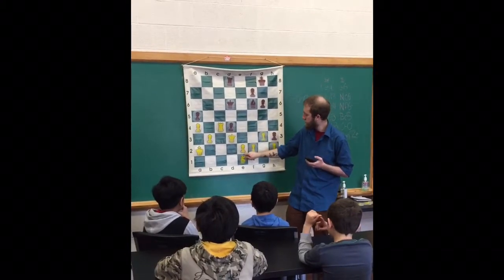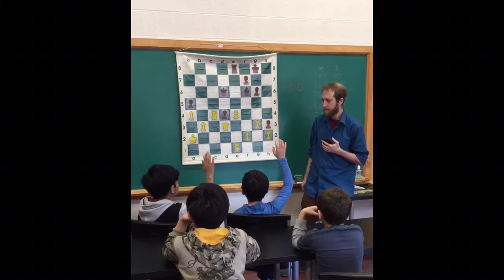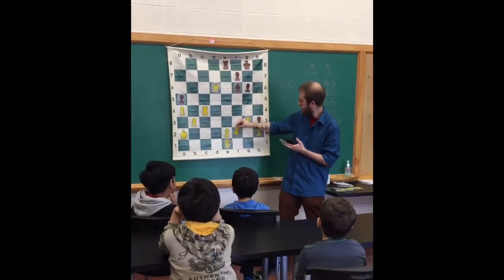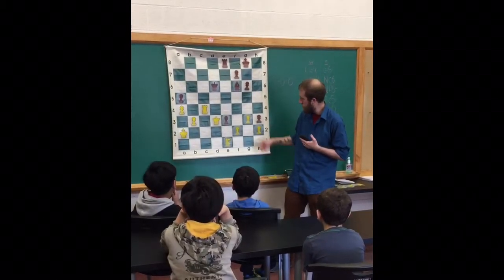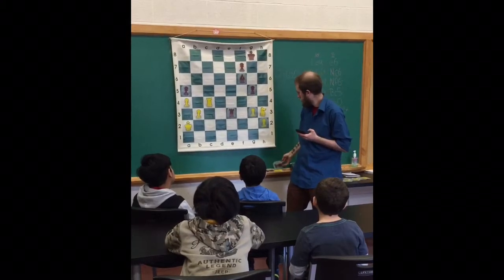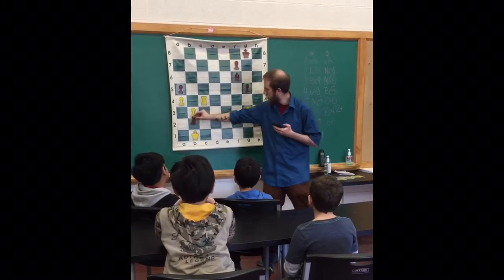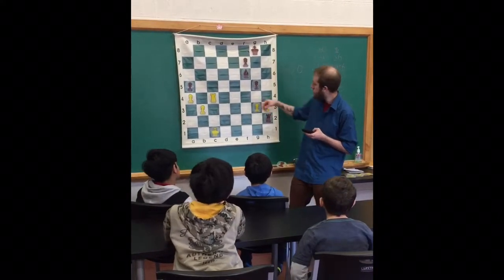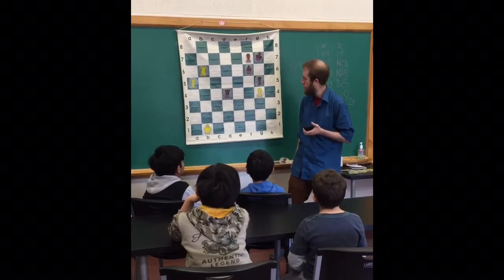How I BEAT Caruana From A Lost Position! (Coach Sean) Pt. 2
Imagine playing the potential world champion come November (Carlsen vs Caruana).  Imagine being down a pawn hopelessly lost.  Sure against anyone else magic happens but against a super GM? Even in a simul?  In the “Morals of Chess” Benjamin Franklin taught to never give up and fight till the end of the game and I’ve seen many chess “experts” say he must have not been good cause once on a certain level none of it matters.  Well sure 99 times out of 100 you’ll get checkmated but what if? What if it’s the one time your opponent will get comfortable and expect the hard part behind him?

Imagine the high of beating potentially the World Champion of chess after being down but not going out?

Enjoy this video and kudos to our coach Sean Finn from the for this valuable lesson.